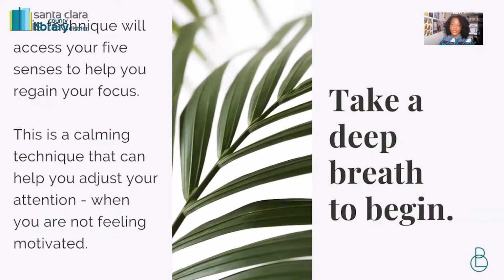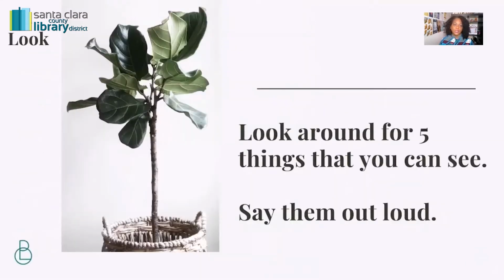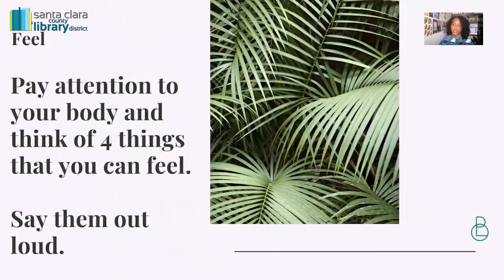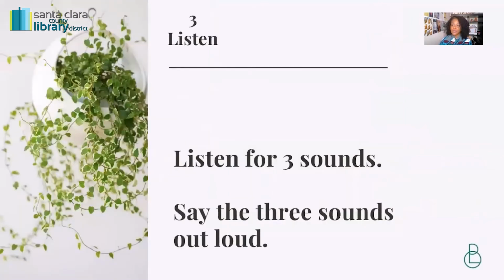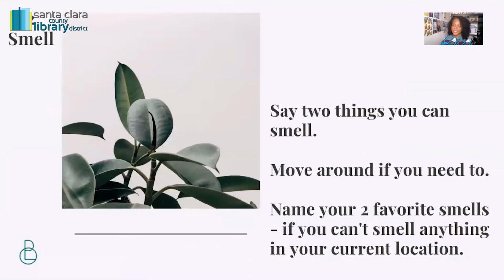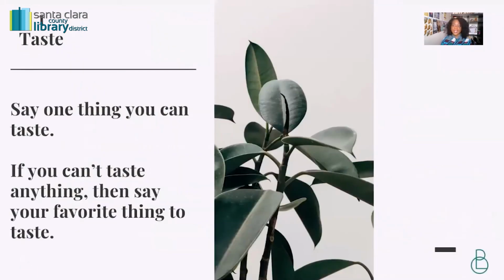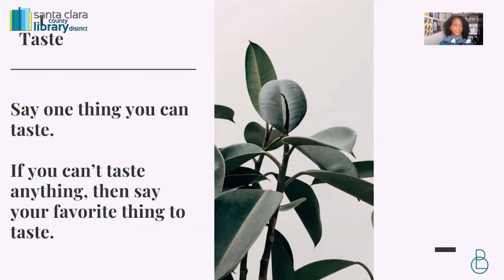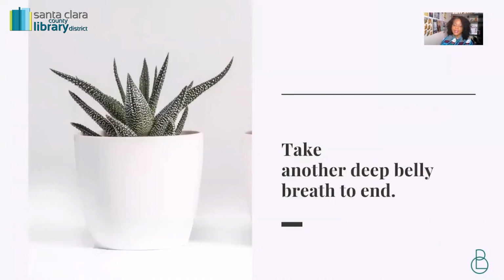Adulting 101 - Grounding Technique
Feeling overwhelmed? Learn a grounding technique to give your mind a break and give yourself the focus to keep going. Kanesha Baynard will teach you a quick technique you can use anywhere to refresh your senses